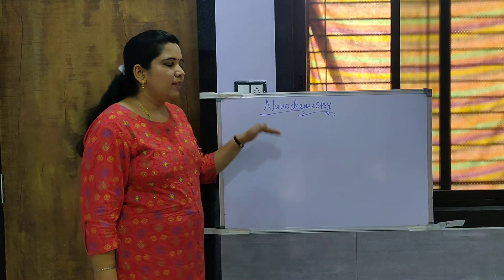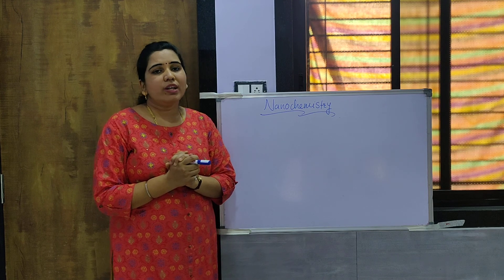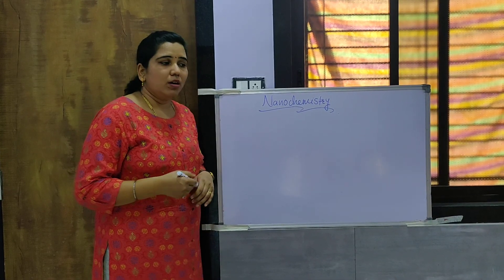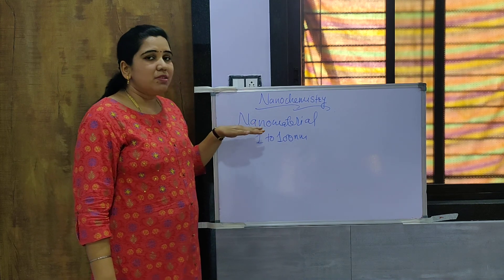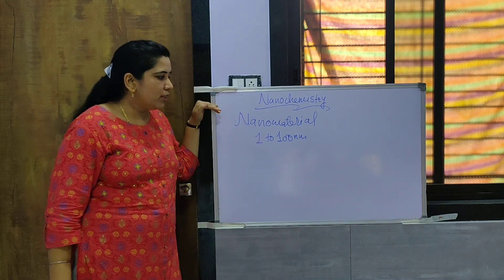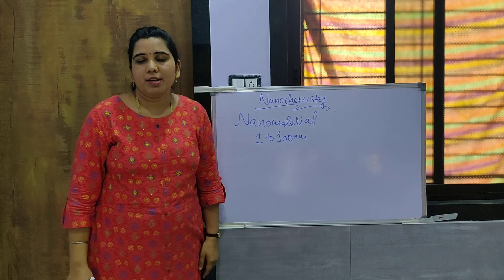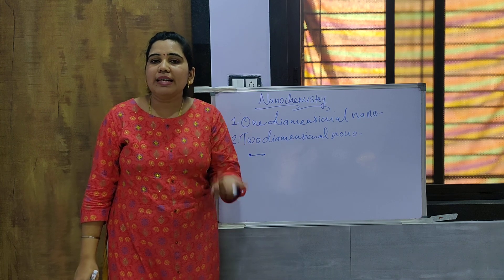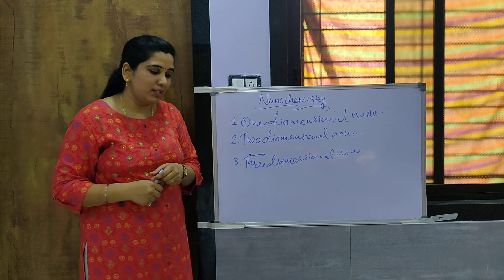NANOMATERIALS -TYPES AND PROPERTIES